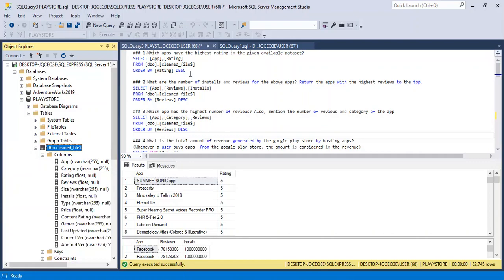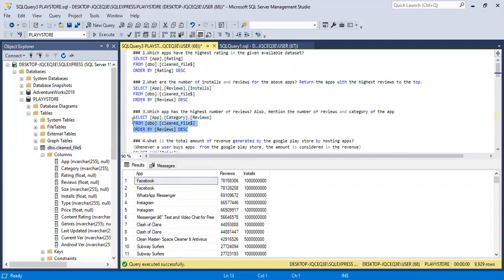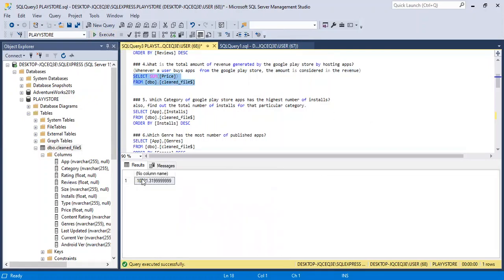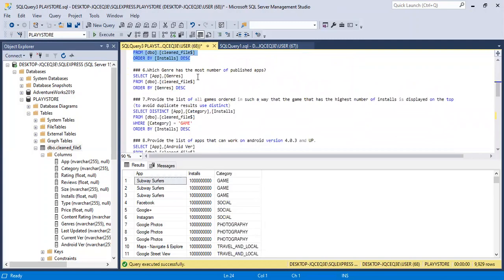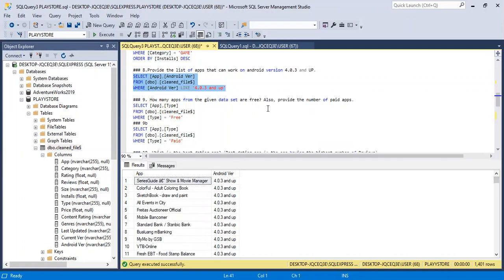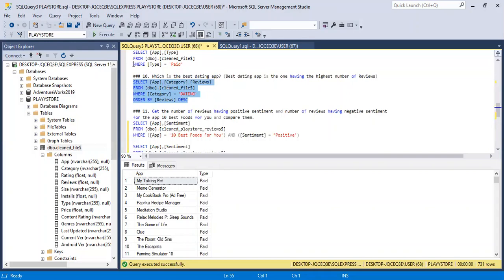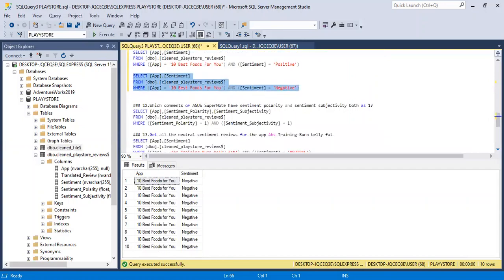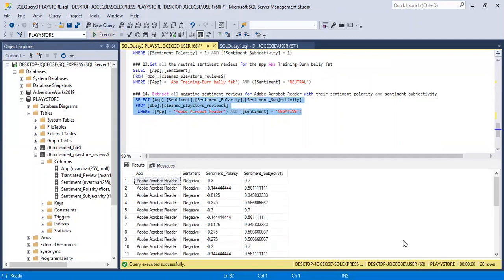PLAYSTORE ANALYSIS: ANSWERING SQL QUERIES WITH SELECT STATEMENTS AND MORE...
FIRST PROJECT FOR THE YEAR, PLAYSTORE APP ANALYSIS AND VISUALIZATION PROJECT
Project Description:

This project will help you understand how a real-world database is analyzed using SQL, how to get maximum available insights from the dataset, pre-process the data using python for a better upcoming performance, how a structured query language helps us retrieve useful information from the database, and visualize the data with the power bi tool.
PLAYSTORE APP ANALYSIS AND VISUALIZATION PROJECT
Project Description: